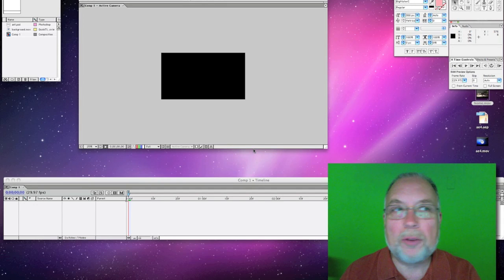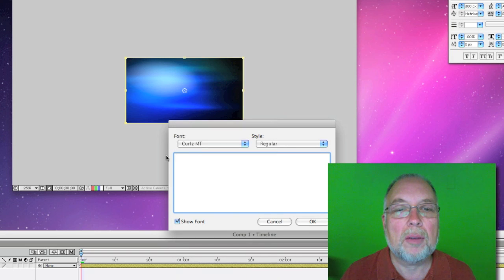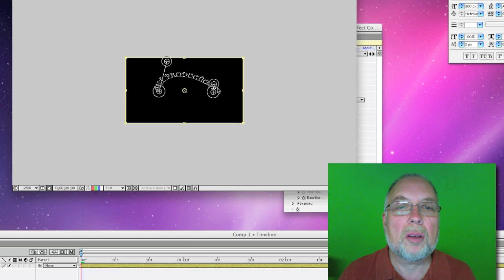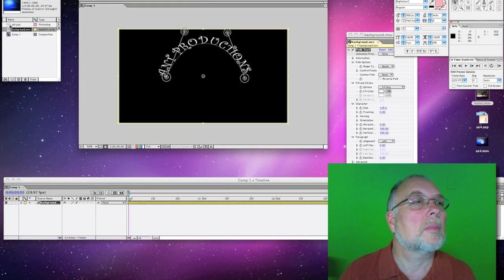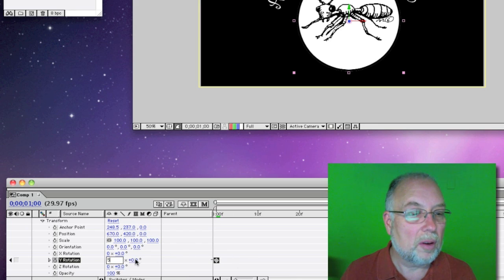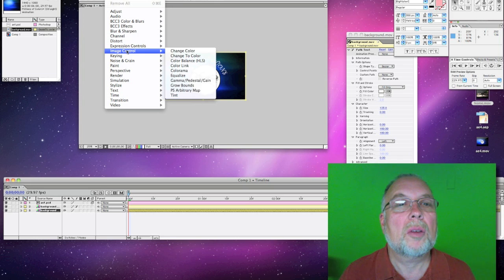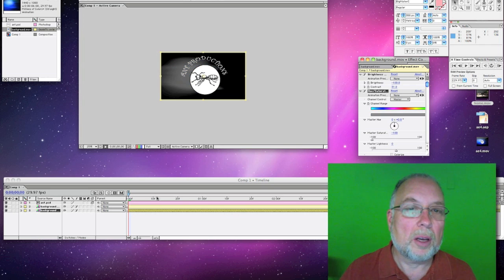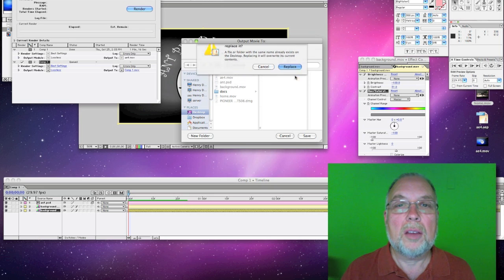After Effects 4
3 D and text path